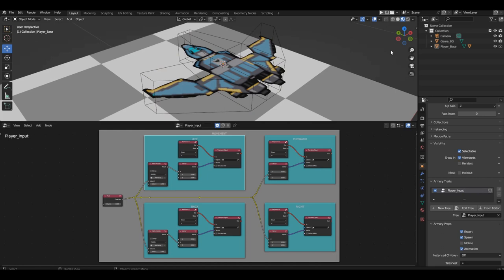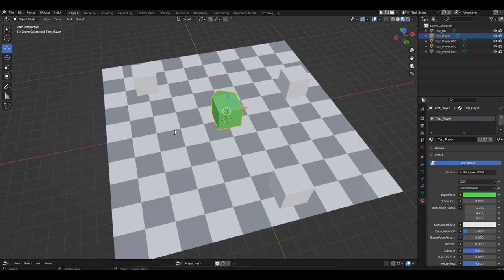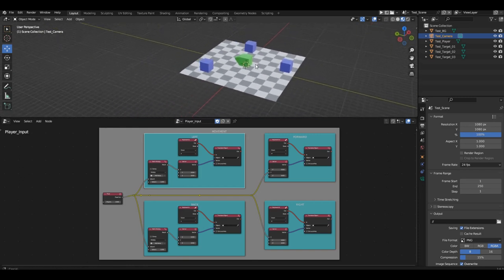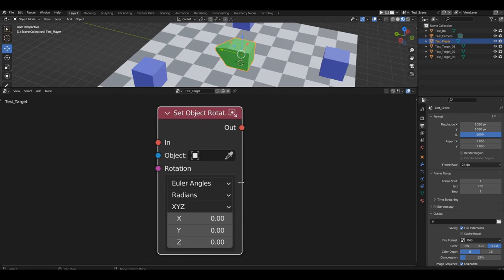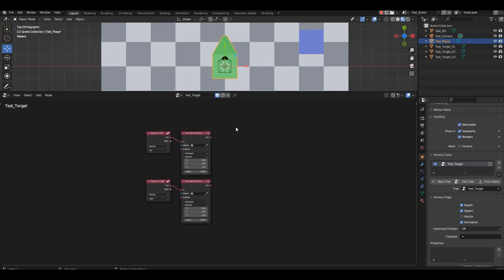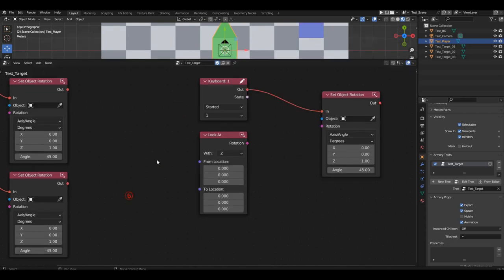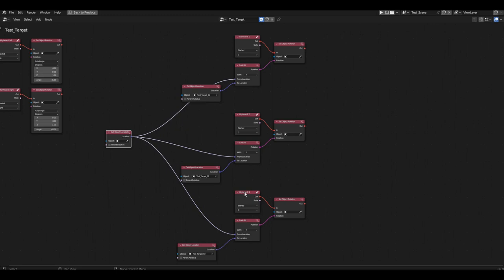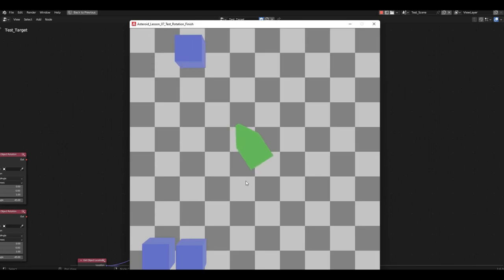07 Test Rotation